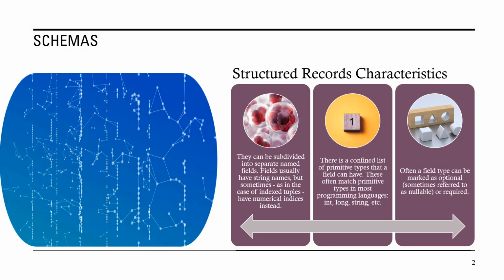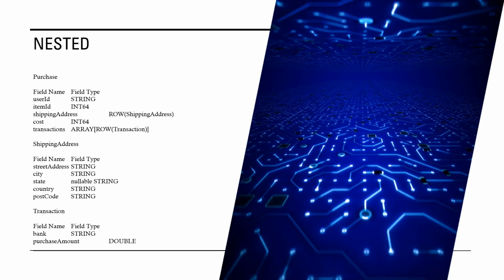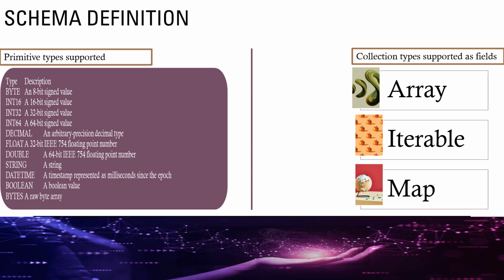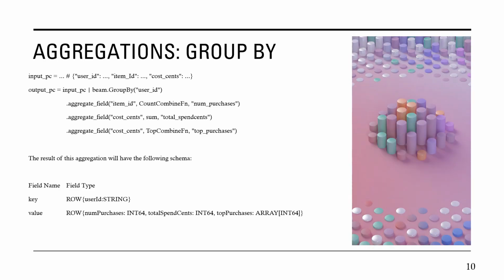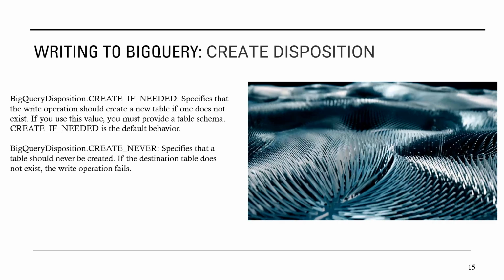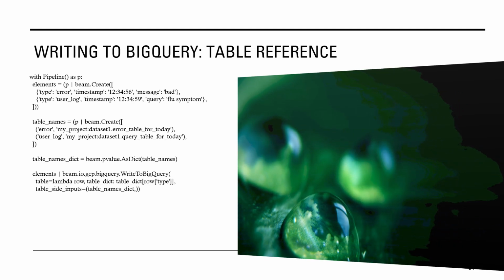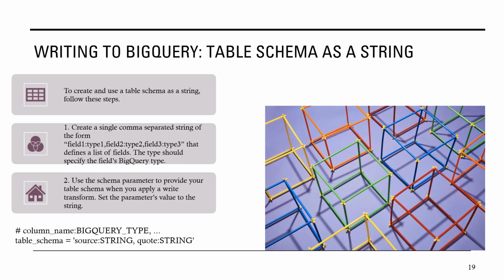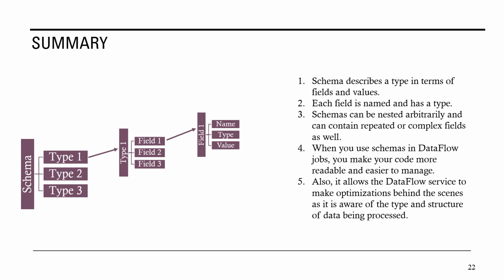Google Certified Professional Data Engineer: Dataflow part 5 (optional)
Part 5 in the Dataflow Series: Schema (optional)
This is a brand new 2024 course specifically designed for Google's Professional  Data Engineering Certification Exam.
Why pay other's to study for this exam- when you can learn right here on YouTube for free!
Subjects such as data management, data analytics, machine learning, and artificial intelligence are currently trending. Google stands out as a leader in these fields. Our Google Certified Professional Data Engineer training course is designed to assist you in getting ready for the certification exam, enabling you to advance in your Cloud career and showcase your expertise in one of the most sought-after areas in today's industry.
By the course's conclusion, you will possess the ability to create and develop data processing solutions, and acquire practical familiarity with pertinent GCP data processing tools and technologies.